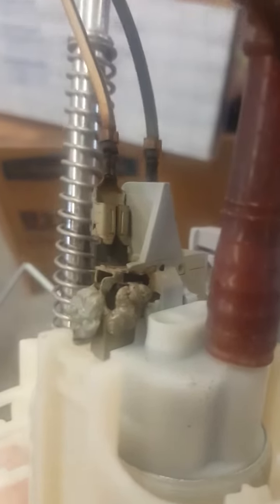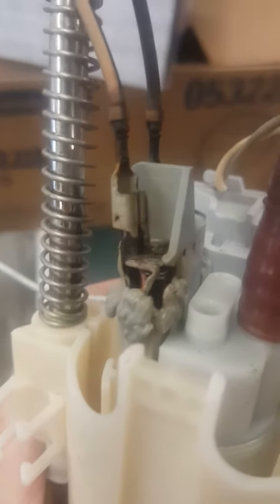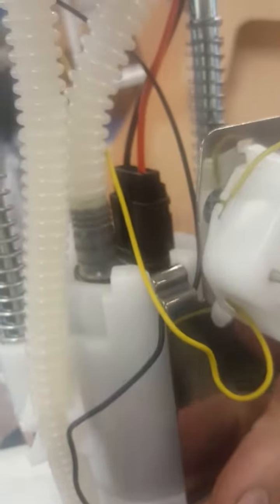2007 ford expedition fuel pump replacement step 3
This is the old fuel pump vs new fuel pump. Keep in mind that this is a 119inch wheelbase fuel pump i know that the 131 inch (EL MODELS) use a differant pump but i think all the connections are the same. Also be aware that tapping the retainer ring could create a spark if you are using metal to metal tools.